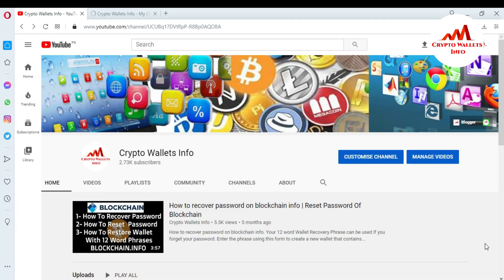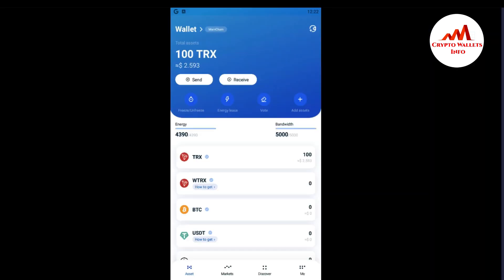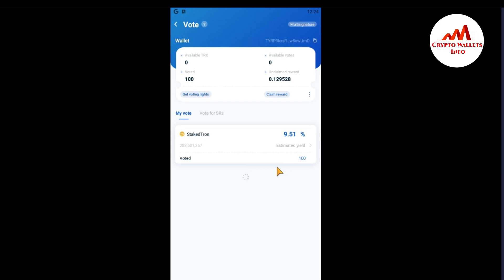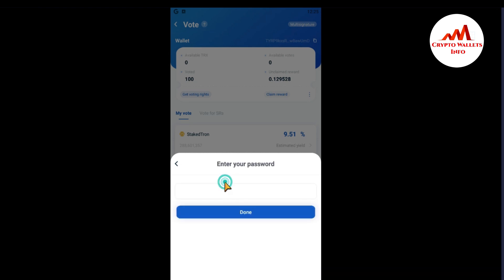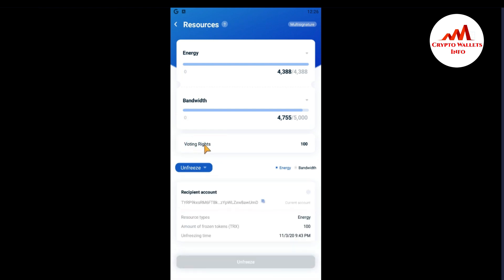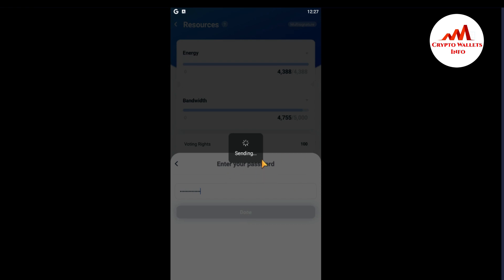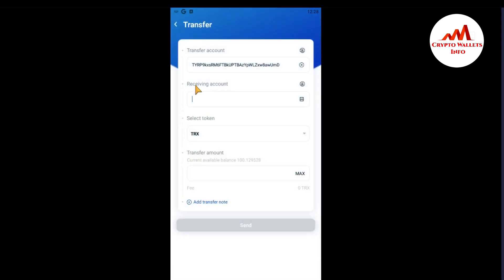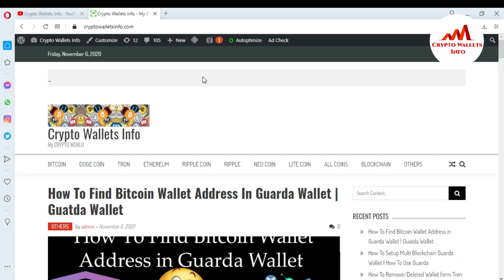How To Claimed TRX Staking Reward From Tron Wallet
How To Claimed TRX Staking Reward From Tron Wallet. I Noticed there wasn't exactly a proper Tron Staking video tutorial on YouTube so i decided to make one for you people. This guide is made for desktop users and you can do it also on mobile bit easier (some features may be limited however). After you have installed tronlink or imported seed phrase / private key from existing wallet, you need to go

[BITCOIN]  1P9e3aFqVSzFczpTpYQuuWYAuvFcmzjcSo
[LITECOIN]  LViXEZrLQUi1T1eAtPh6vWzDf4QVhJsiqs
[DOGECOIN] D8vkFq5cDjPiKYGLAKYKvmNZH2AxAmVLok
[TRON] TMiajBAfpvaQ9YUTiv5GnNQ5dzBd2EQ1QQ
[ETH] 0xafbc06b6cc58780bc166ad426cb536c75a76cf3a

VIDEO TAGSS